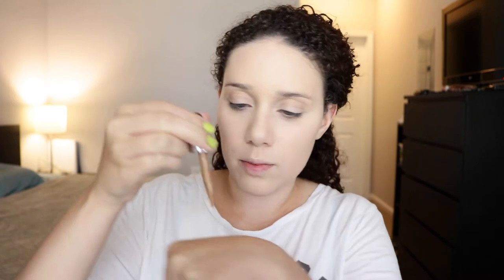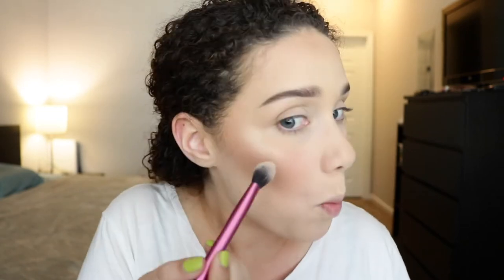BRONZE AND GLOWY MAKEUP LOOK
Hi everyone! I’ve been really loving this bronze and glowy makeup look recently so I thought I would share it with you.

Products Mentioned:

Maybelline Master Primer Blur and Illuminate
Wet n Wild Photo Focus Foundation (Soft Ivory and Soft Beige)
Tarte CC Corrector (Light-Medium)
Catrice Liquid Camouflage Concealer (Light Natural)
Maybelline Fit Me Concealer (15 Fair)
Cover Fx Custom Enhancer Drops (Sunkissed)
NYC Smooth Skin Loose Setting Powder
Anastasia Brow Wiz (Medium Brown)
Wet n Wild Mega Glo Contour Palette (Dulce de Leche)
ELF Blush Palette (Light)
Becca Shimmering Skin Perfector Pressed (Opal and Moonstone)
Covergirl Clump Crusher Mascara
Maybelline Lash Sensational Mascara
Hourglass Girl Lip Stylo (Peacemaker)

What I’m Wearing:
Glasses - Eyebuydirect (Notting Hill)
Lips - Hourglass Girl Lip Stylo (Peacemaker)

Ebates…Use it if you online shop!

♥Favorite Channels♥